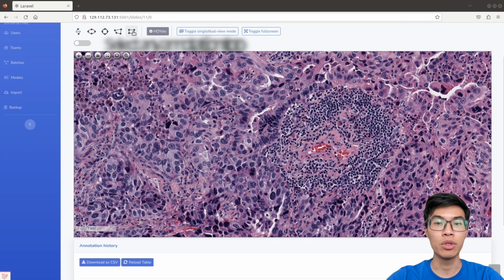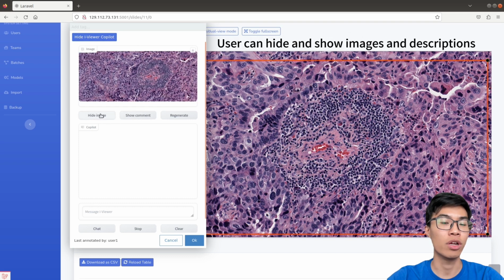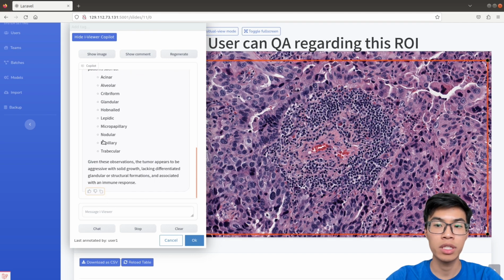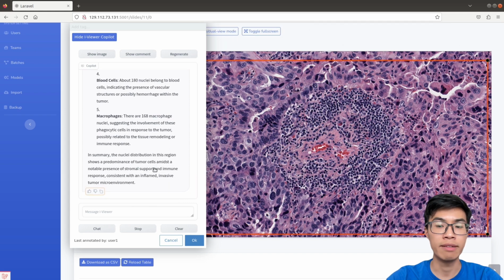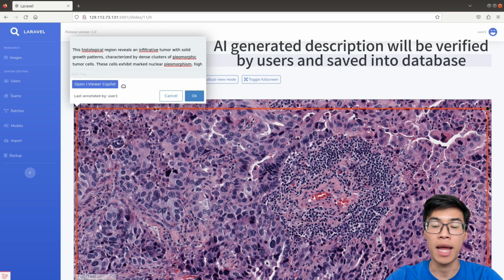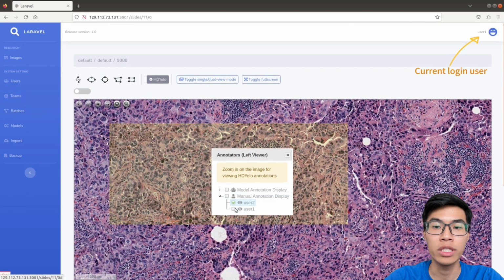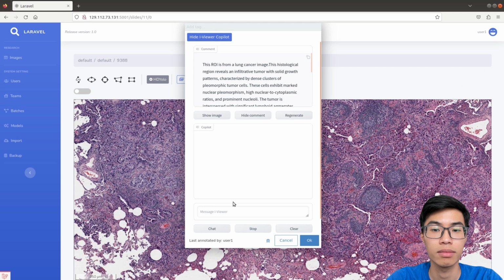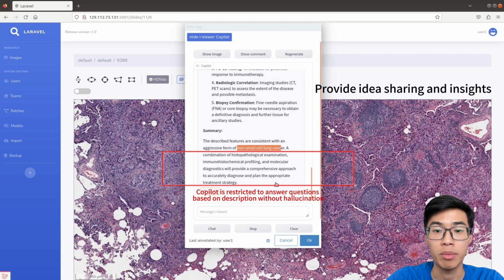I-Viewer Copilot Tutorial: LLM with Medical Domain Knowledge for AI-Human Collaboration